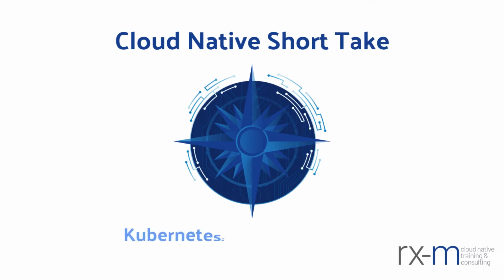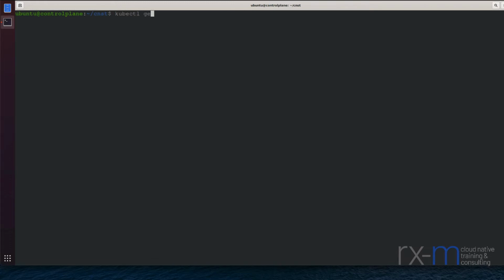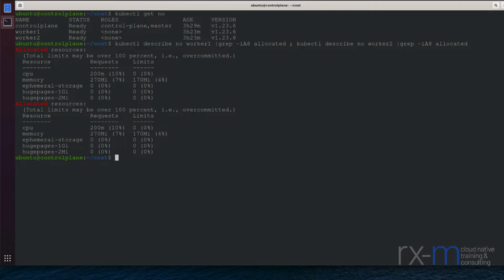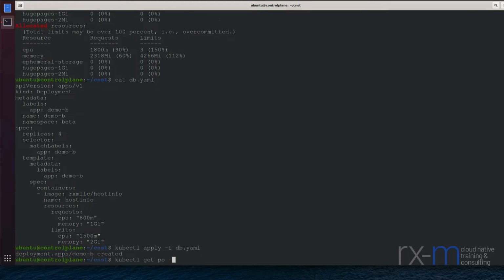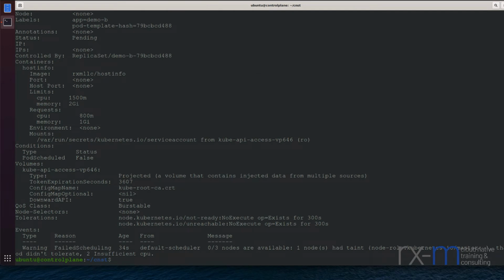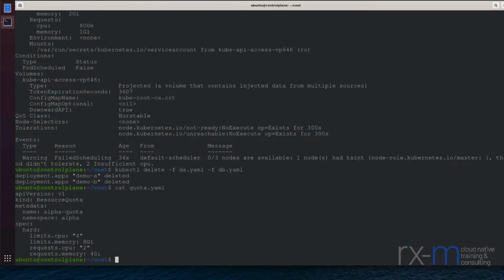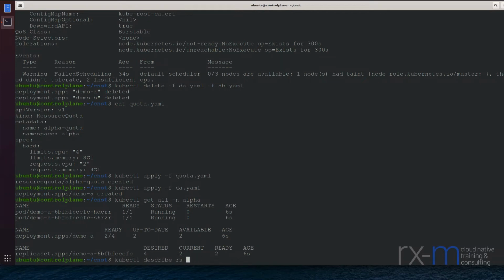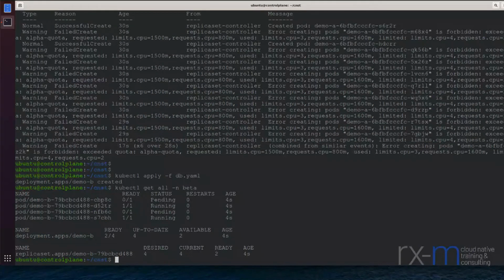Cloud Native Short Take - Kubernetes Security Overview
RX-M, a cloud-native training, consulting, and advisory firm, provides vital strategies, insights, and tactical approaches in its Cloud Native Short Takes series. In the latest take, Chris Hanson discusses the authN & authZ mechanisms of Kubernetes, Kubernetes RBAC Concepts, Name Spaces, Quotas, and LimitRanges while exploring pod security configurations.

0:00 Kubernetes Security
0:36 Checking Worker Node Saturation
1:59 Quotas